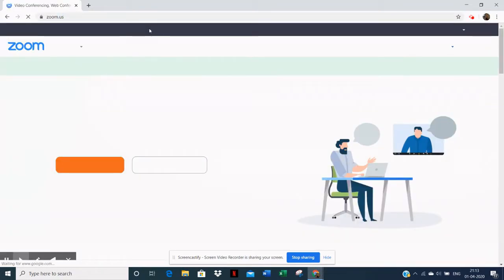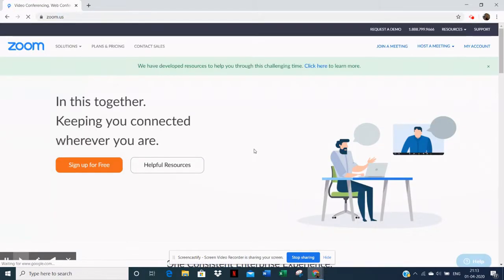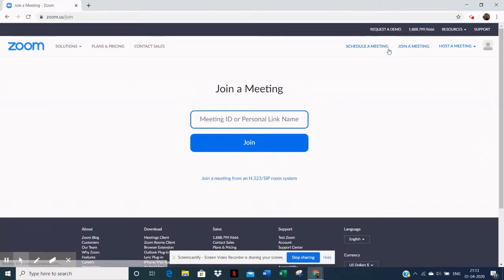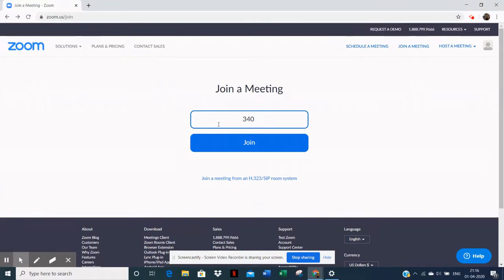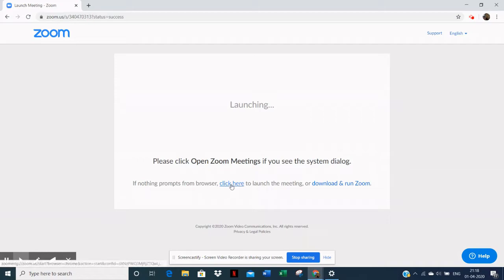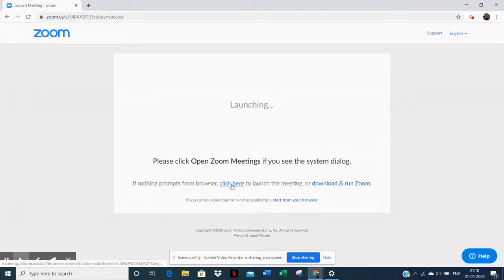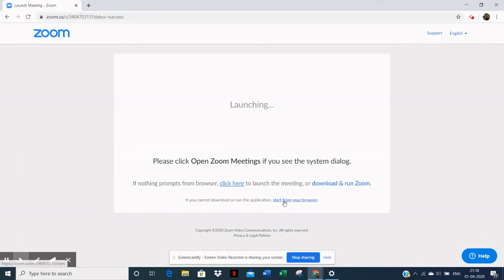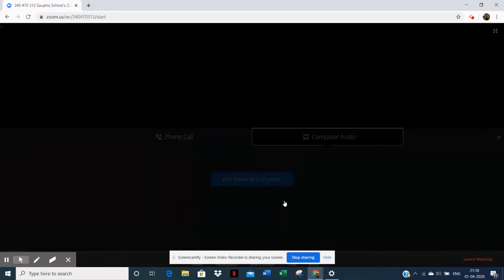How to download Zoom App on Laptop.